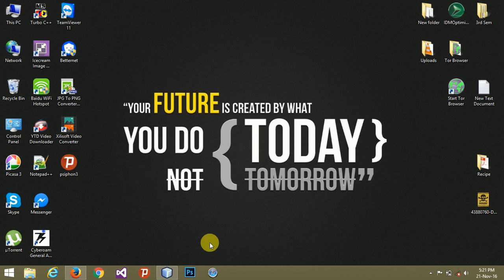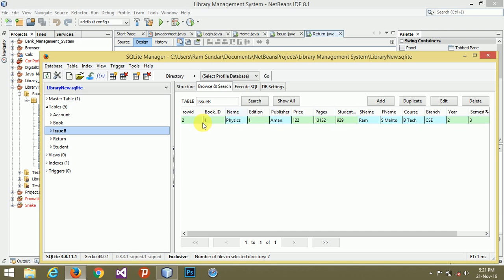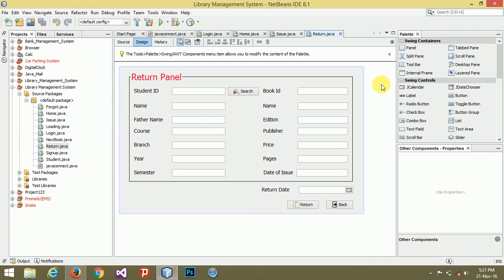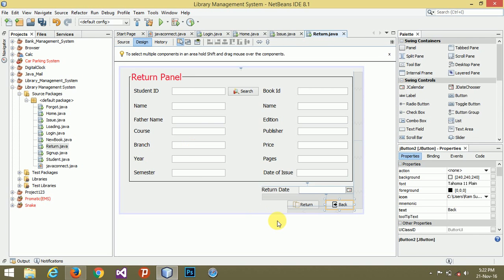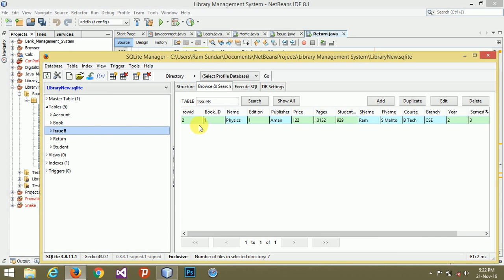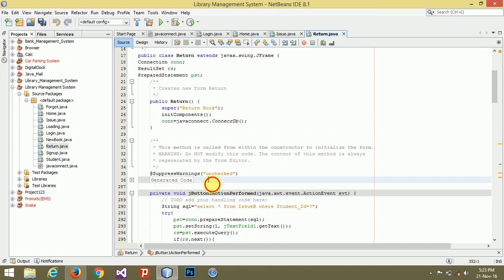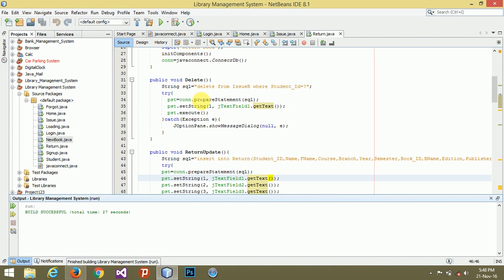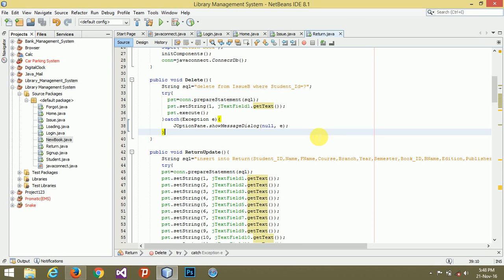10.Library Management System - Return Book Part 2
An integrated library system (ILS), also known as a library management system (LMS), is an enterprise resource planning system for a library, used to track items owned, orders made, bills paid, and patrons who have borrowed.